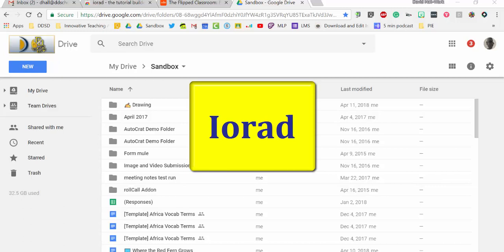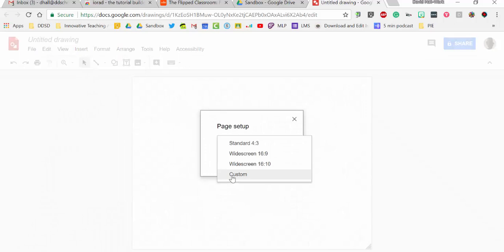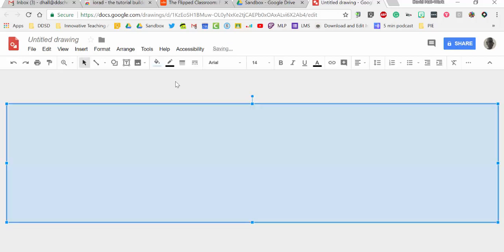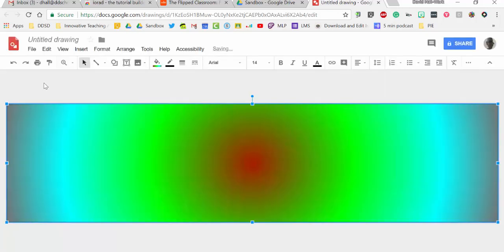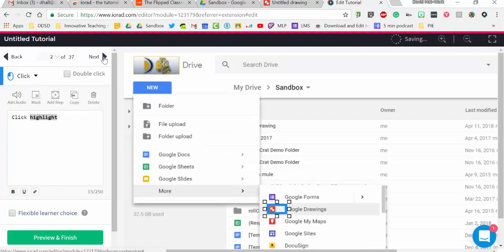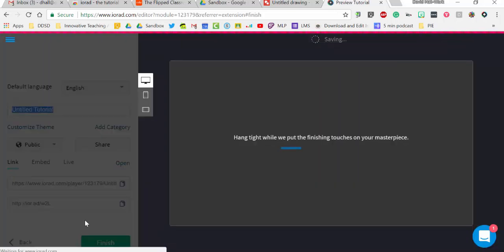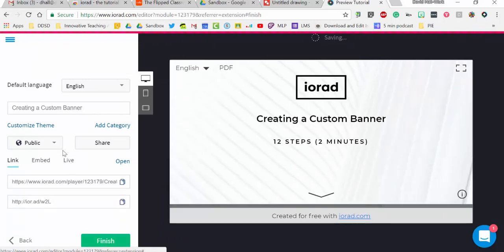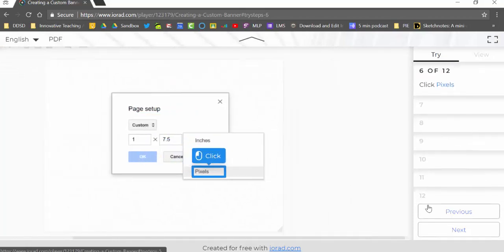Using Iorad to make tutorials